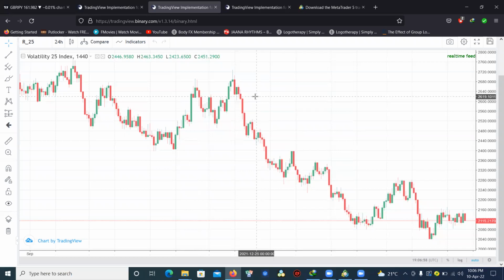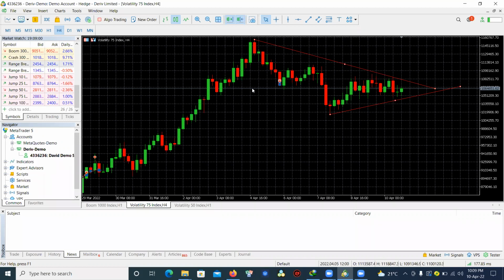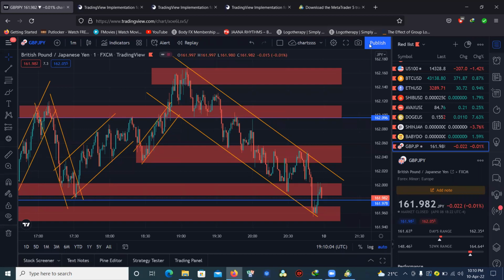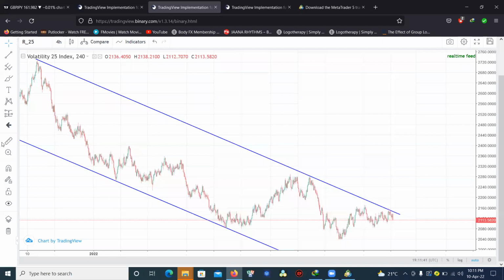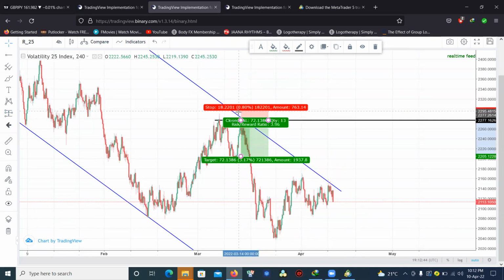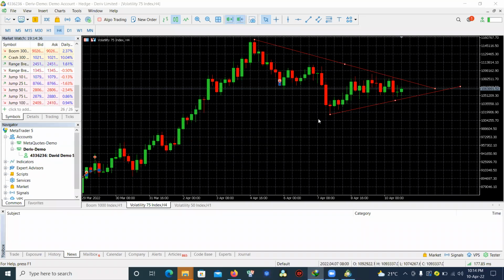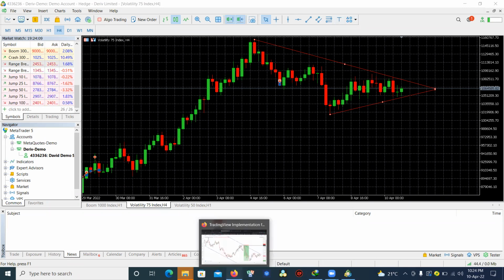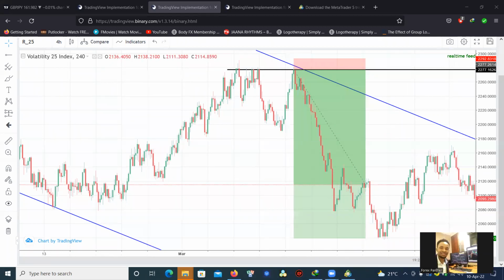META TRADER 5 WEAPONS PART 2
This video touches on an intro to meta trader 5 and all the tools and functions available to you as a user.